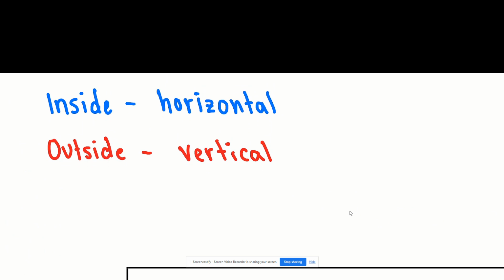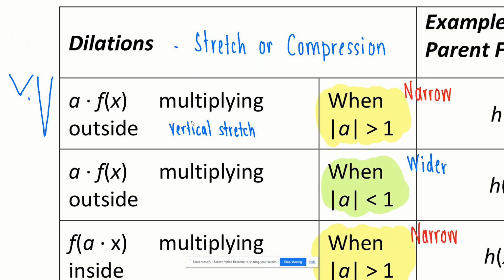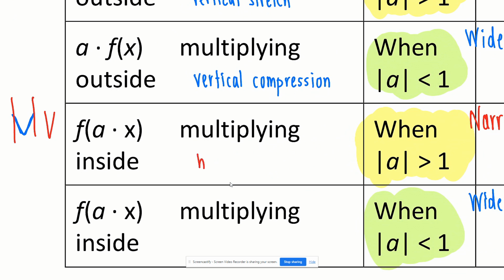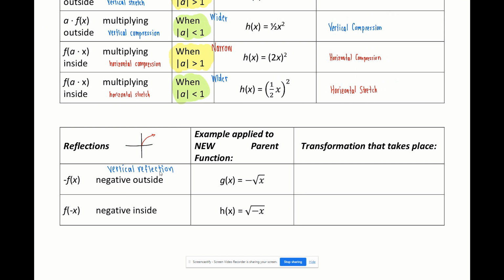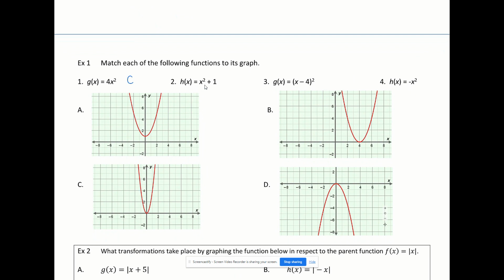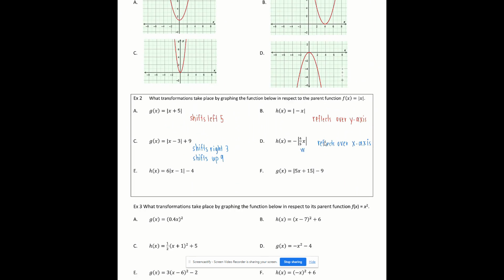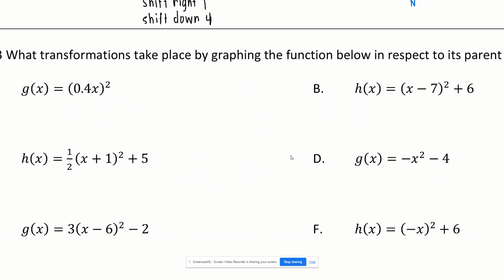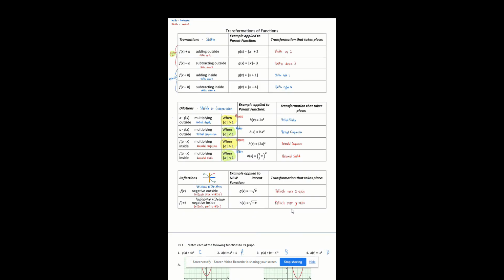Algebra 2 - 2nd Day of Transformations